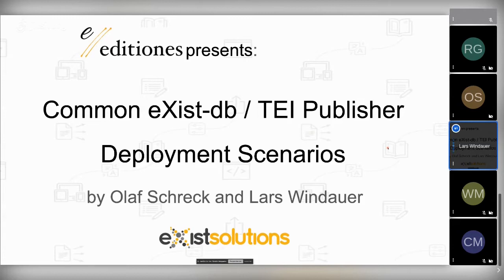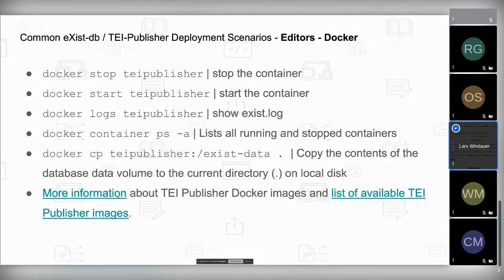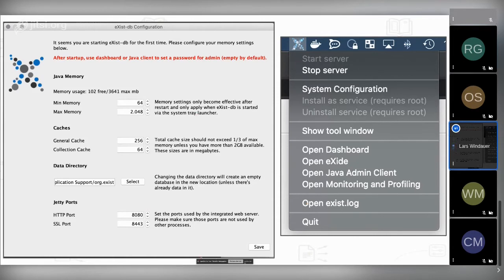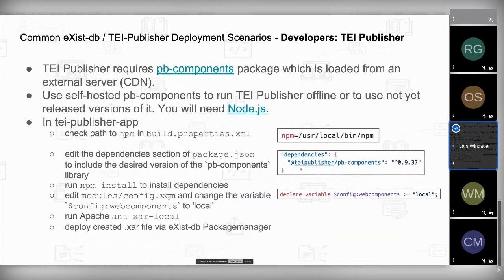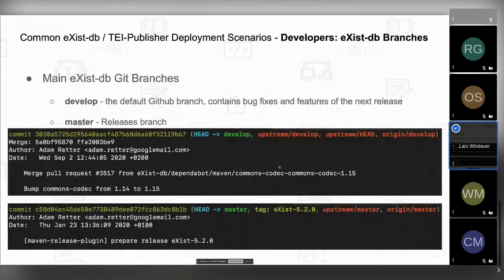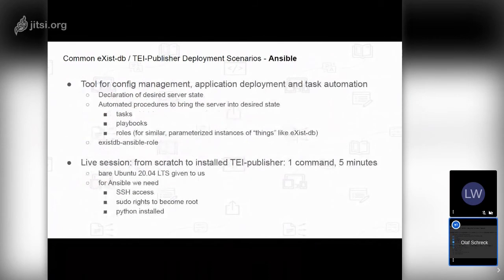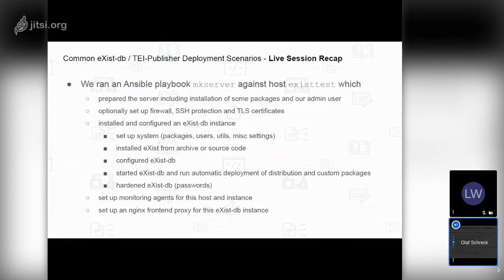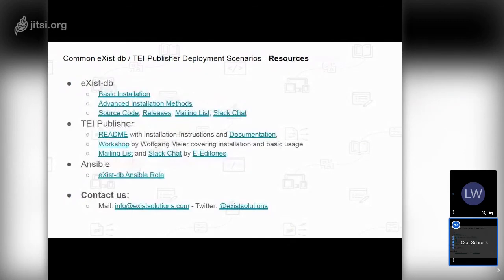Common eXist-db / TEI Publisher Deployment Scenarios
This e-editiones online workshop by Olaf Schreck and Lars Windauer, both from eXist Solutions, covers different deployment scenarios of eXist-db and TEI Publisher.